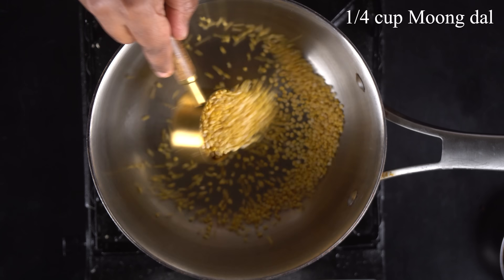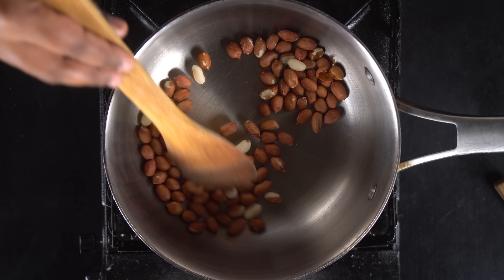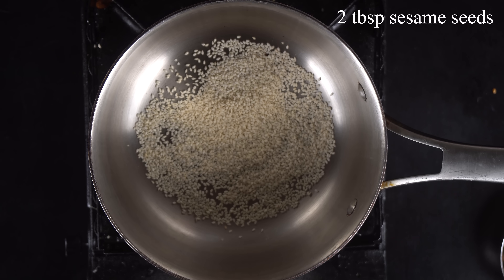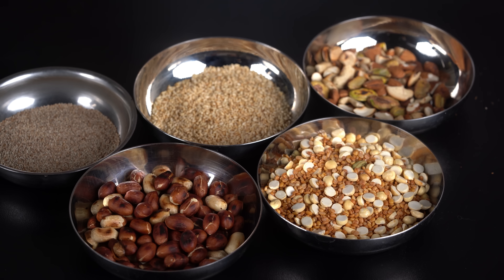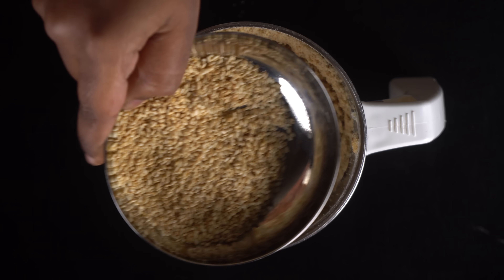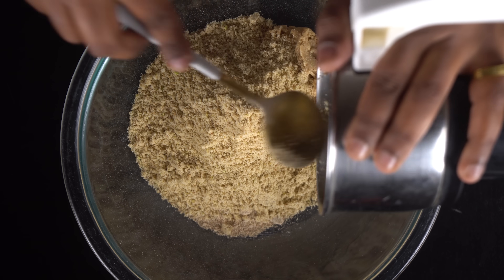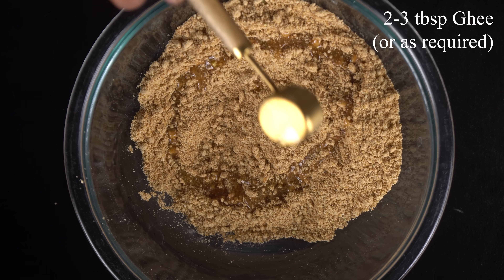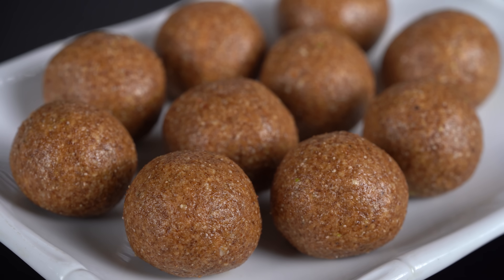Multigrain Laddu Recipe in Tamil | Healthy Laddu Recipe in Tamil | Sathana Laddu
In this video we will see how to make multigrain laddu recipe in tamil. This healthy laddu is packed with different types of dal and is packed with protein which curbs hunger. This laddu is both healthy and tasty and can be made in no time.

Also, please do share your feedback about the recipe in the comments below. All the best and happy cooking!

Ingredients: Makes 12 Laddu:
1/4 cup Moong dal
1/4 cup Pottu kadalai / Roasted channa dal
4 cardamom
1/2 cup Peanuts
1/3 cup mixed nuts
2 tbsp Sesame seeds
2 tsp Poppy seeds
2-3 tbsp Ghee
3/4 cup grated Jaggery (100 g)